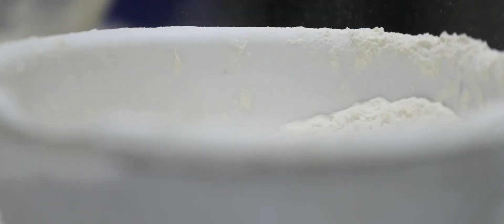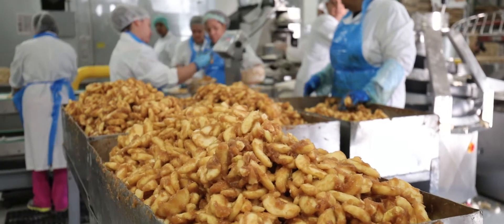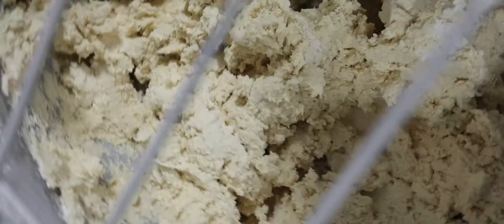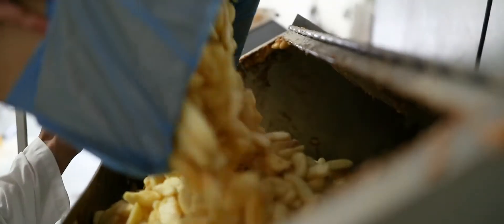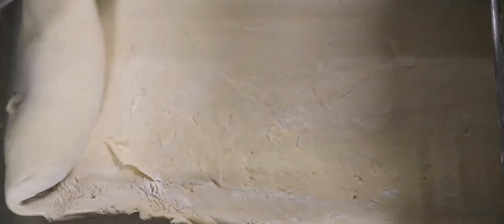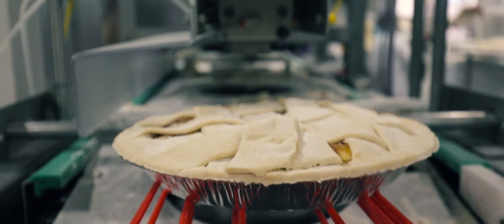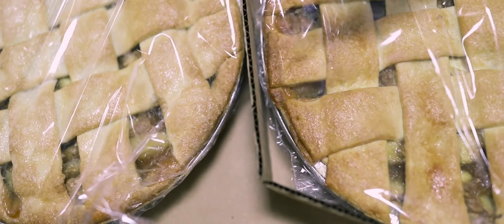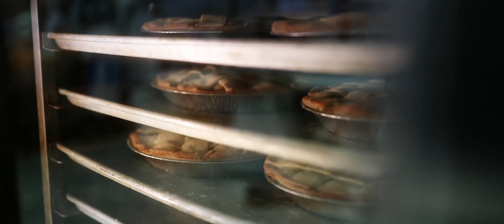Fresh Stories: Handmade Apple Pie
We are constantly striving to bring you the freshest products available. Learn how the apple pies in your store’s bakery are handmade with fresh apples and made-from-scratch crust.